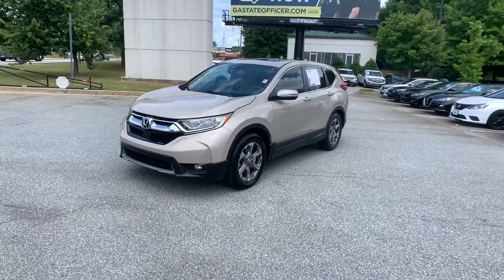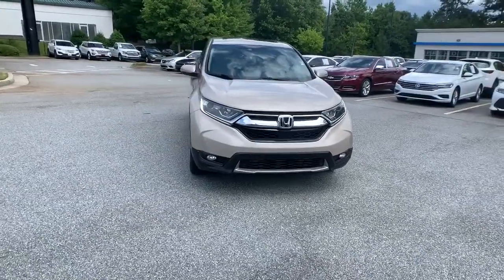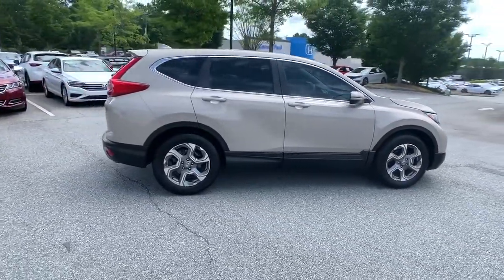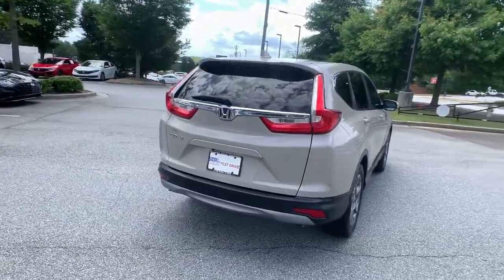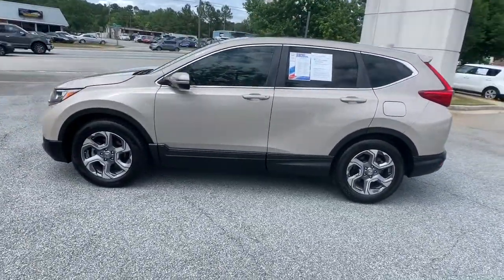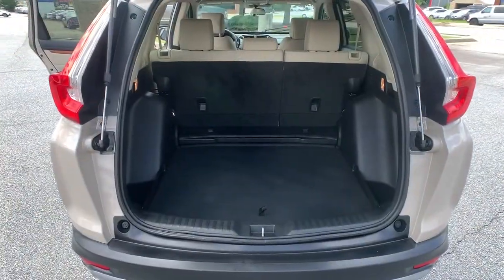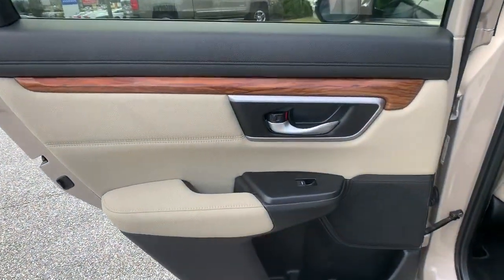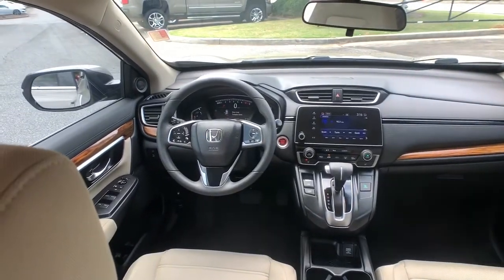2018 Honda CR-V Snellville, Loganville, Lawrenceville, Roswell, Marietta, GA JL003913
Sandstorm Metallic Used 2018 Honda CR-V available in Snellville, Georgia at Carey Paul Honda. Servicing the Loganville, Lawrenceville, Roswell, Marietta, GA area.

Recent Arrival! CARFAX One-Owner. Clean CARFAX.br**FRESH TRADE-IN, **BLIND SPOT DETECTION WARNING SYSTEM, **BLUETOOTH, **ADAPTIVE CRUISE CONTROL, **FULLY SERVICED BY A FACTORY TRAINED TECHNICIAN, **LANE DEPARTURE WARNING SYSTEM, **NON - SMOKER, **OIL CHANGED, INSPECTED, DETAILED & READY TO GO!!, **ONE OWNER, **POWER SEAT, **PREMIUM WHEELS, **REAR BACK-UP CAMERA, **SATELLITE RADIO, **USB PORTS, A VERY CLEAN HONDA CR-V EX, PRICE TO SELL, 18 Alloy Wheels, 5.64 Axle Ratio, ABS brakes, Alloy wheels, AM/FM radio: SiriusXM, Auto High-beam Headlights, Automatic temperature control, Blind spot sensor: Blind Spot Information (BSI) System warning, Brake assist, Delay-off headlights, Distance pacing cruise control: Adaptive Cruise Control with Low-Speed Follow, Dual front impact airbags, Dual front side impact airbags, Exterior Parking Camera Rear, Front dual zone A/C, Front fog lights, Heated Front Bucket Seats, Heated front seats, Illuminated entry, Low tire pressure warning, Occupant sensing airbag, Overhead airbag, Panic alarm, Power driver seat, Power moonroof, Radio data system, Radio: AM/FM Audio System w/6 Speakers, Rear window defroster, Remote keyless entry, Security system, Speed control, Speed-sensing steering, Speed-Sensitive Wipers, Spoiler, Steering wheel mounted audio controls, Tachometer, Traction control, Trip computer, Turn signal indicator mirrors, Variably intermittent wipers. 28/34 City/Highway MPGbrbrbrAwards:br * Motor Trend Automobiles of the year * 2018 KBB.com 10 Most Awarded Brands * 2018 KBB.com Brand Image AwardsbrKelley Blue Book Brand Image Awards are based on the Brand Watch(tm) study from Kelley Blue Book Market Intelligence. Award calculated among non-luxury shoppers.  Kelley Blue Book is a registered trademark of Kelley Blue Book Co., Inc.brWe offer Market Based Pricing. Please call to check on the availability of this vehicle. We'll buy your vehicle even if you don't buy ours. All vehicles are subject to prior sale. Price does not include applicable tax, title, license, and other government fees.